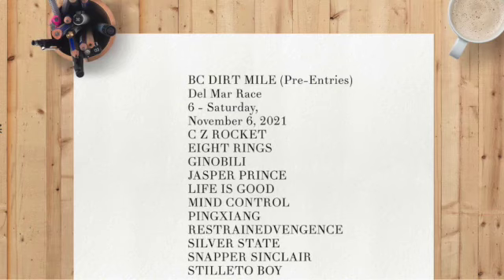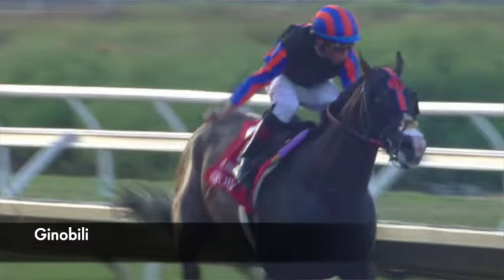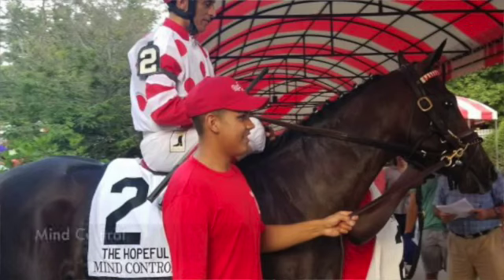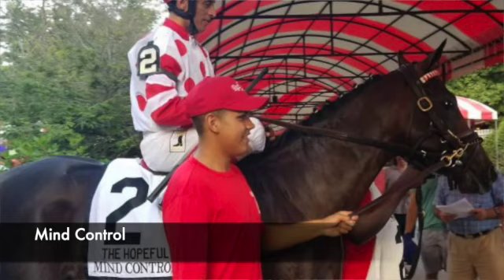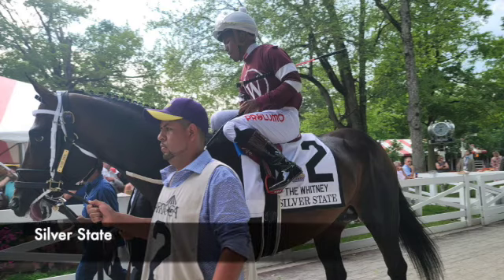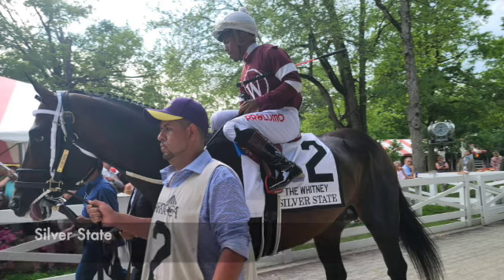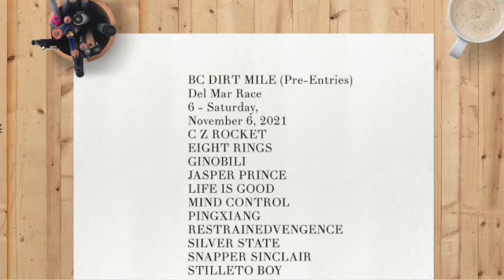Breeders' Cup Dirt Mile 2021 Video Preview: Life Is Good, Silver State, Mind Control, Ginobili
In this horse racing video recorded on 10-27-21, Jarrod Horak previews the Grade 1, $1,000,000 Breeders' Cup Dirt Mile from Del Mar.

BC Dirt Mile pre-entries: C Z Rocket, Eight Rings, Ginobili, Jasper Prince, LifeIsGood, Mind Control, Pingxiang, Restrainedvengence, SilverState, Snapper Sinclair, Stilleto Boy.

The BreedersCup Dirt Mile will be run as the sixth race at Del Mar on Saturday, November 6, 2021.

Check out free horse racing picks and more at The Runaway Horse​.

For Free BELMONT PARK stakes picks from Dr. Atlas, Free SANTA ANITA stakes picks, and full card analysis from SANTA ANITA PARK, please